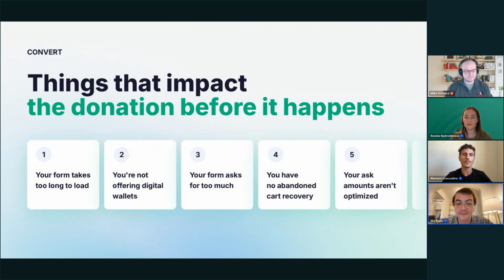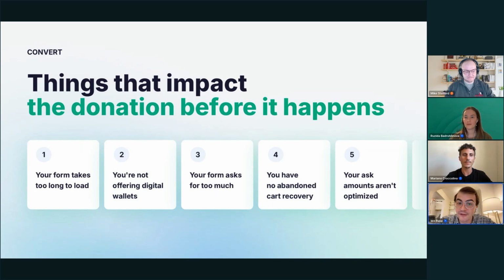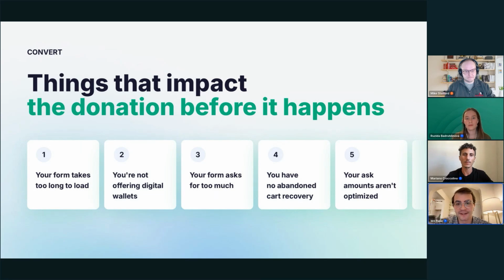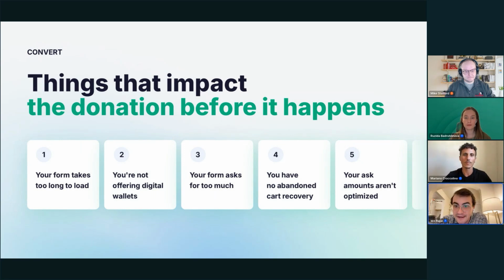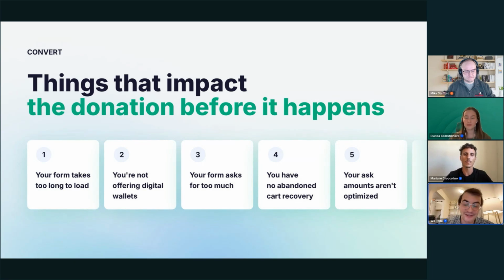5 Reasons Donors Leave Before Giving (and How to Fix Them)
This clip from our Spring Into Generosity webinar dives into five key reasons donors leave before completing their donation—and actionable tips to fix them.
From slow-loading pages to outdated ask amounts, these insights will help you create a seamless giving experience that keeps donors engaged and giving.
Have tips on how to improve the donor journey? Share them in the comments below! 👇